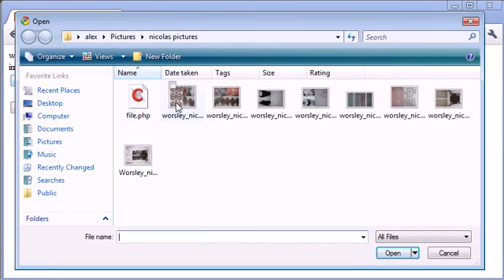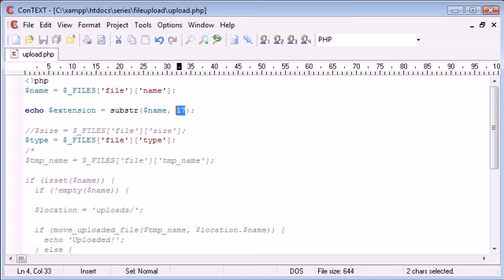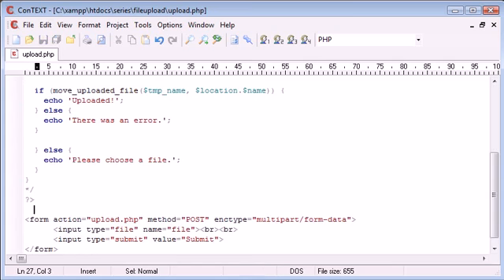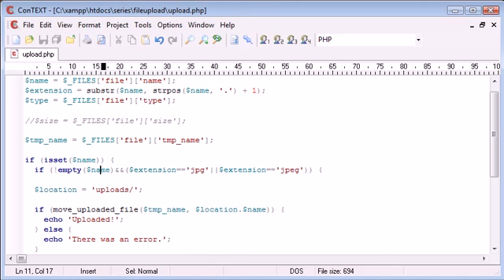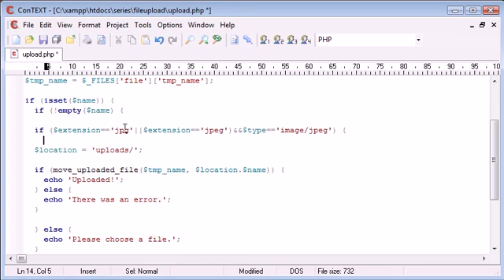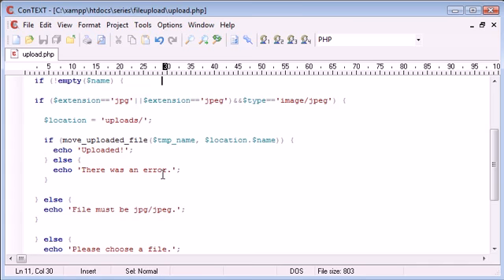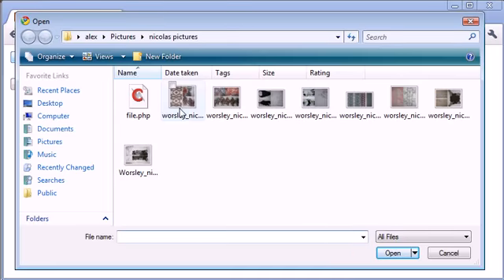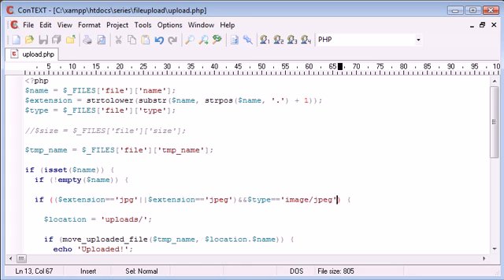Beginner PHP Tutorial 91 Uploading Files Restricting File Extensions Part 2 ‏